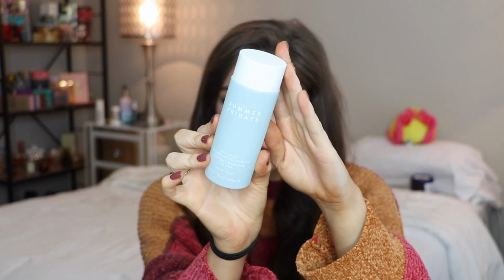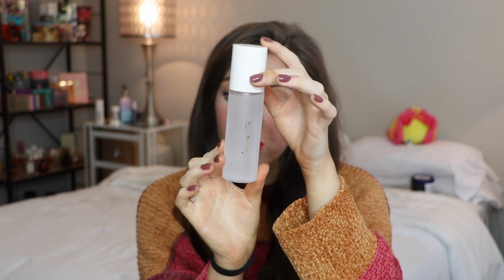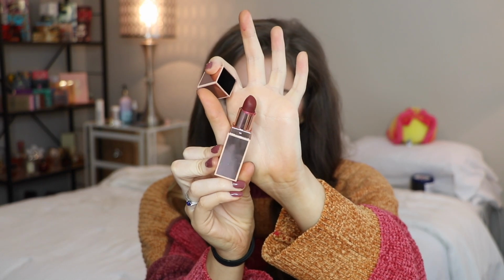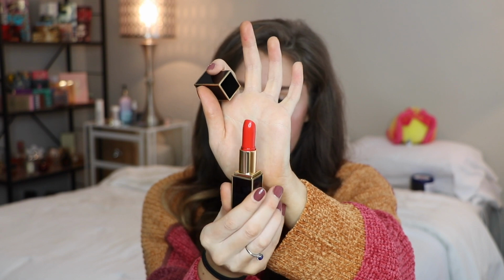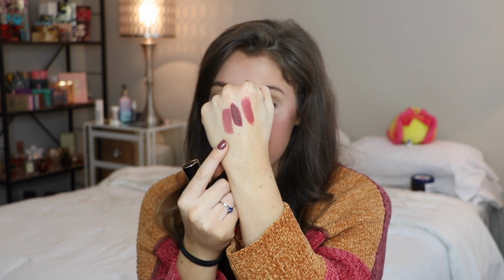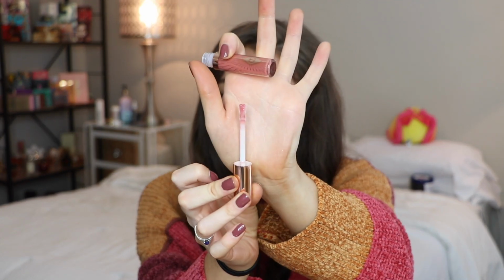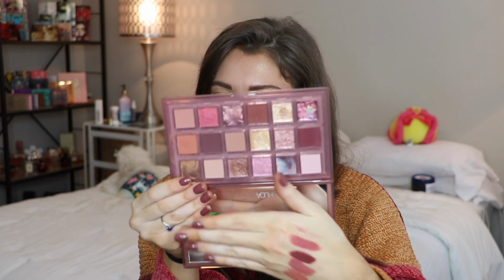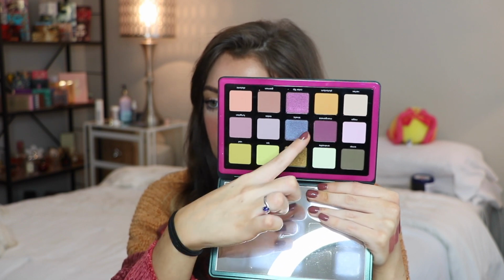SEPHORA VIB HOLIDAY 2020 SALE HAUL | Kenzie Scarlett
⭐️ MAKEUP WORN
Face:
Em Cosmetics Daydream Cushion in Sweet Secret
Tarte Shape Tape Concealer in Light
Ilia Nitelite Bronzer//Drawn in
Hourglass Ambient Light Strobe Palette
Em Cosmetics Liquid Serum Blush in Venetian Rose

⭐️ Brows:
Miani Weekend Brow in Medium Brown

⭐️ Lips: Patrick Ta Suede Matte Lipstick in "Shes Not From Here"

Oh, why hello there! Welcome! My name is Kenzie! This channel is a place where anybody can come, relax, chill out and watch some really fun makeup & lifestyle videos! Today we are doing a Sephora Holiday VIB sale haul! :D I cant wait to show you all of the things, and i hope you enjoy!